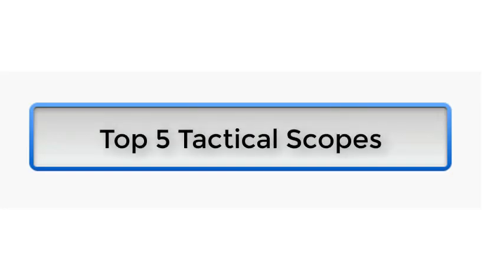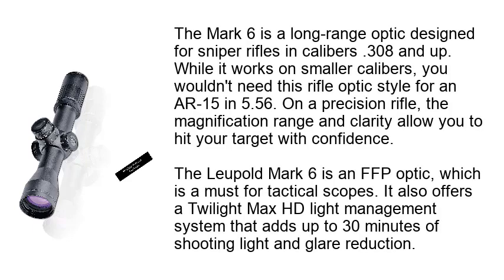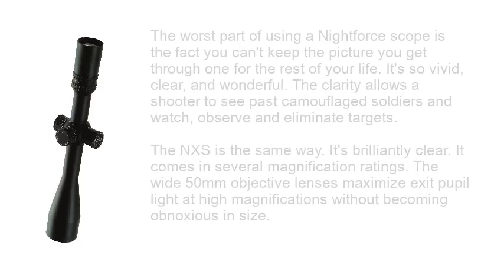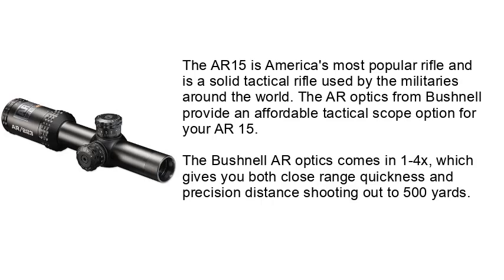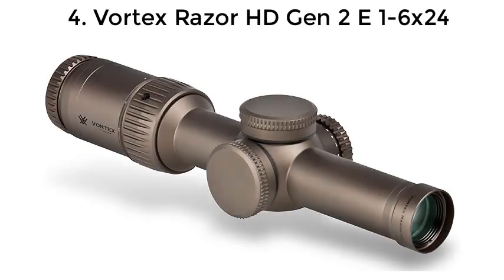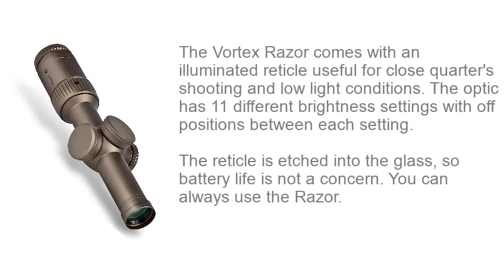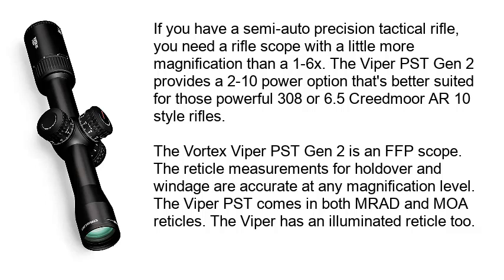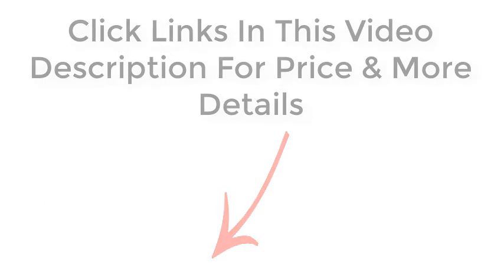Top 5 Best Tactical Scopes 2020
Best Tactical Scopes List:

1. Leupold Mark 6 3-18x44mm

2. Nightforce NXS

3. Bushnell AR Optics 1-4X BTR-1 Reticle

4. Vortex Razor HD Gen 2 E 1-6x24

5. Vortex Viper PST Gen 2 2-10x 32 FFP